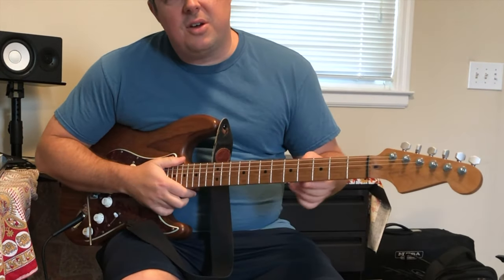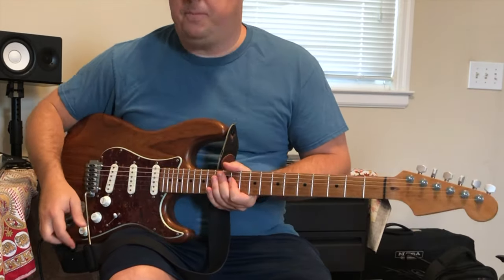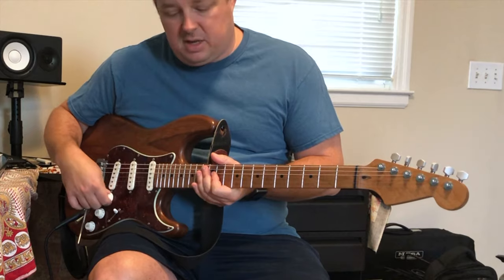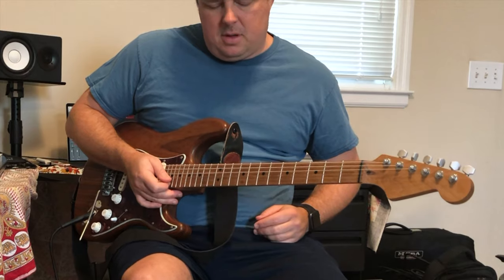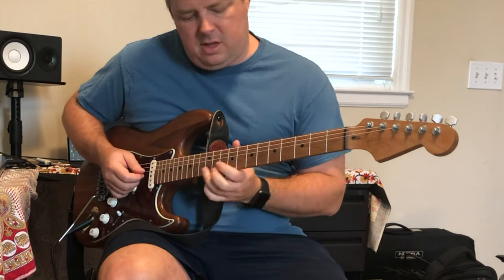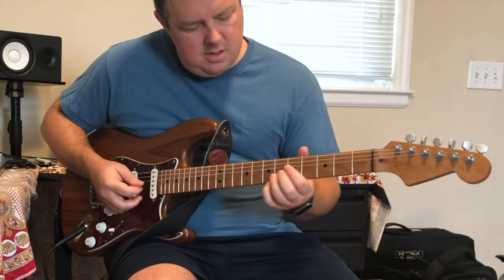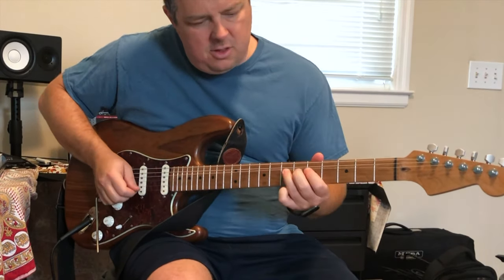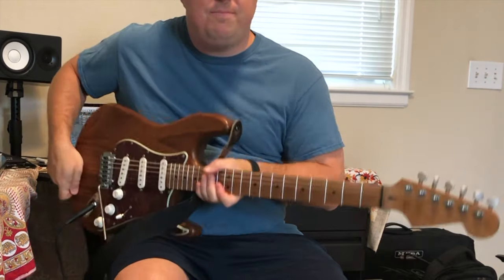Warmoth Strat demo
I made this demo thinking I was going to sell the guitar but in the process of making the video, I decided not to sell it. But I figured there's enough going on here to make it worth posting for people interested in any of the gear involved.

Guitar: Warmoth roasted maple neck and roasted swamp ash body
Pickups: Fishman Fluence
Pedal: Sarno Earth Drive
Amp: Divided by 13 FTR 37
Amp(ish): Boss Waza Tube Amp Expander
IR: LRS A-type
camera and room mic: my iPhone
Sloppy guitar playing: me